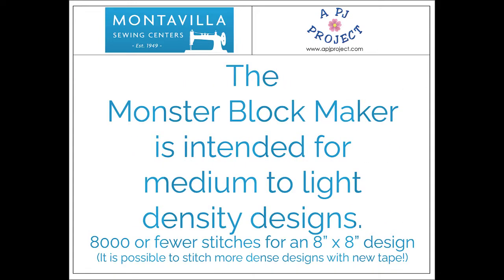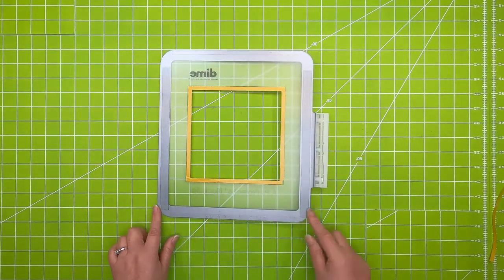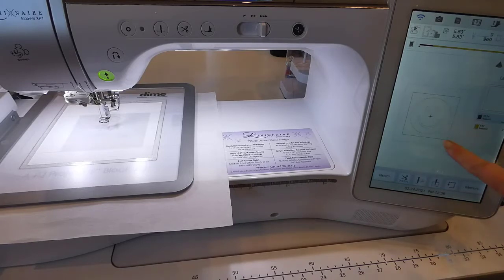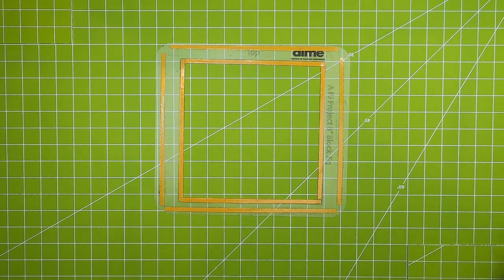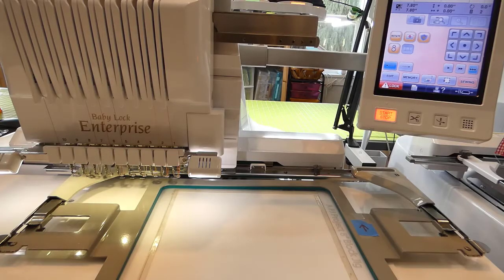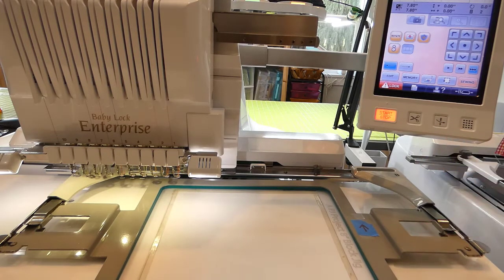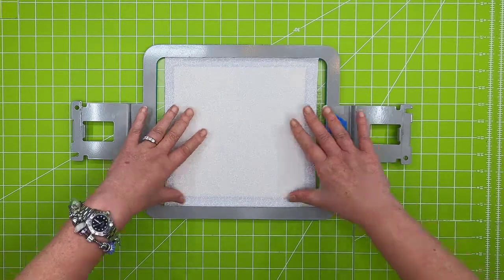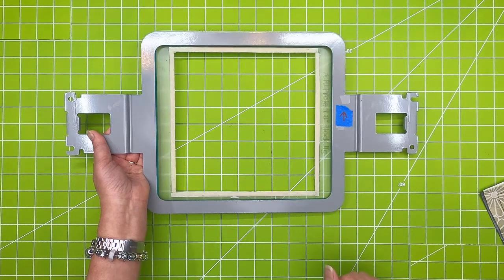Monster Block Maker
Set up instructions for the Monster Block Maker

The Monster Block Maker is compatible with the dime 8” x 8” Snap Hoop Monster for the BabyLock/Brother & Jamone Single Needle
and 8” x 8” Snap Hoop Monster for the BabyLock/Brother Multi-Needle Machines.
If your machine has a 200mm x 200mm or larger embroidery field,
you can use the Monster Block Maker!